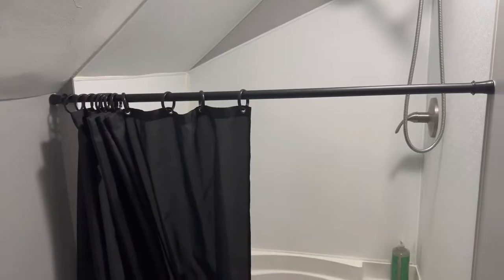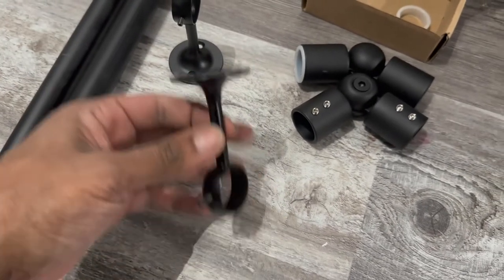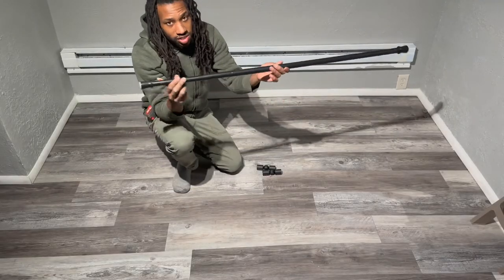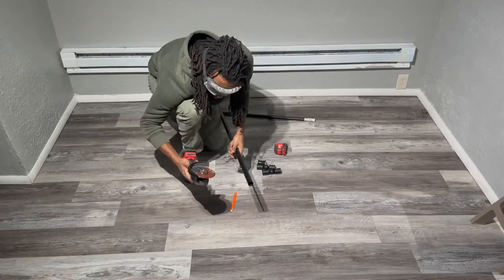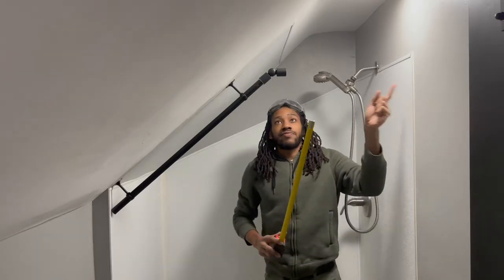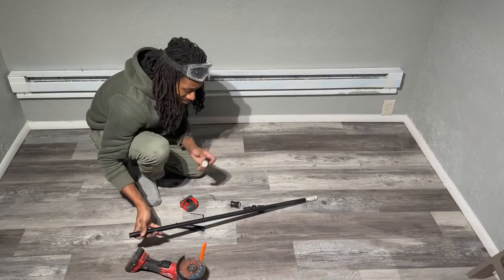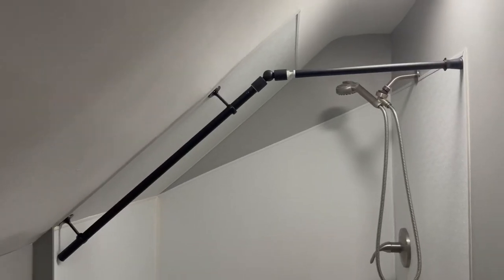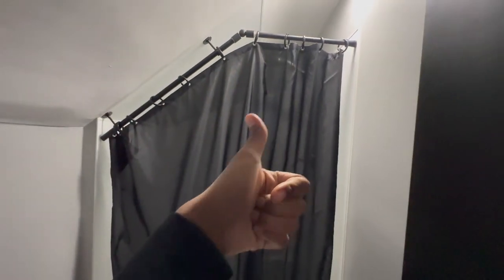How to make a Angle Shower Rod for Angled Attic Walls, Renovating Abandoned 3 Family Part 15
Couldn't find an Angle Shower Rod Anywhere so here is how to , a Hack I figured out! Renovating Abandoned 3 Family Part 15! Also here's stuff you also NEED to know even the Stuff We Used...

-Mount Brackets

-Grinder
Home Depot

-Blade
Home Depot

-Goggles
Home Depot

-Shower Rod

-Respirator
Home Depot

-Mask
Home Depot

-Body Suit
Home Depot